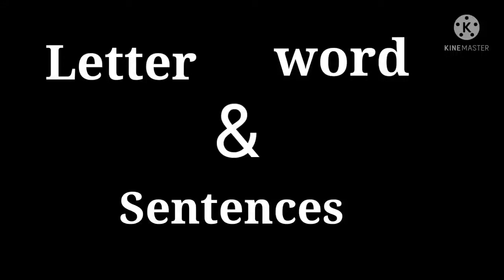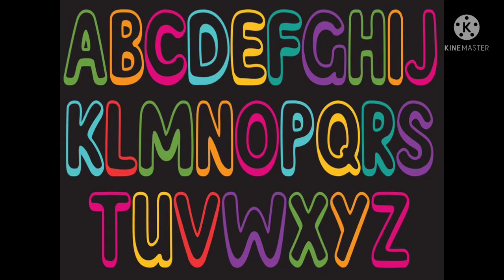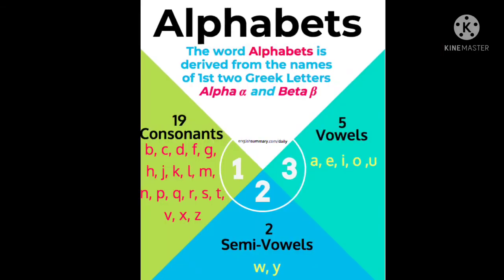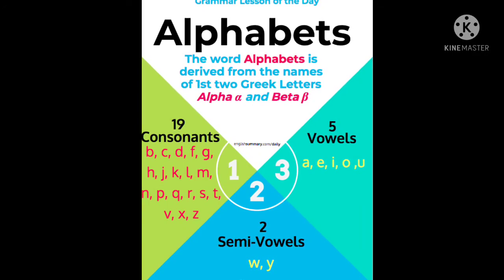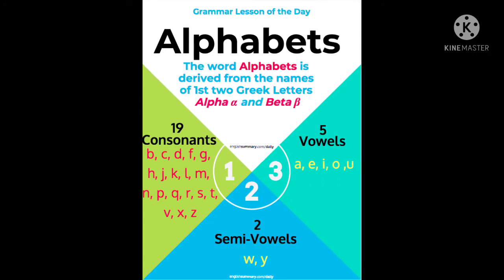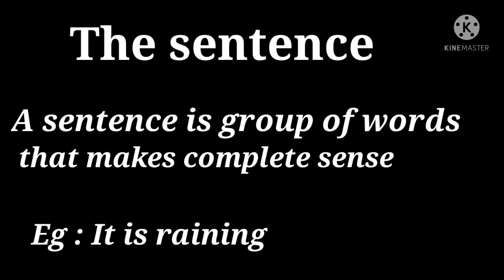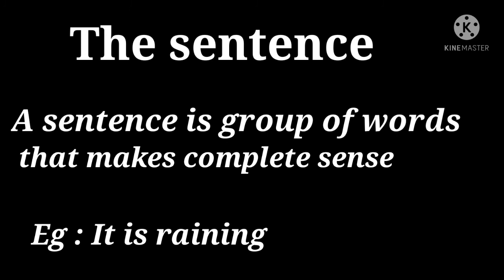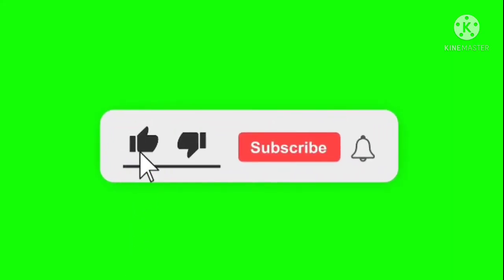Letter, word and sentences for beginners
letter, word and sentences in one video for class ii . English Grammar